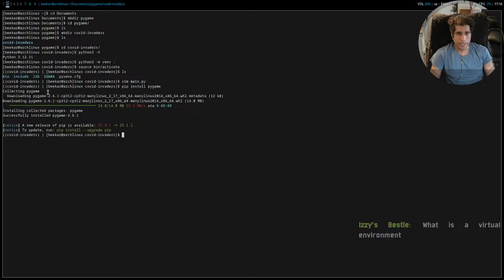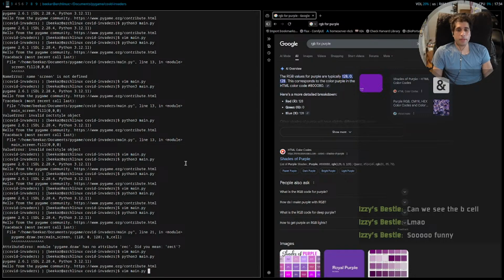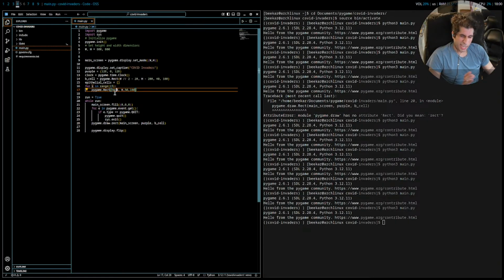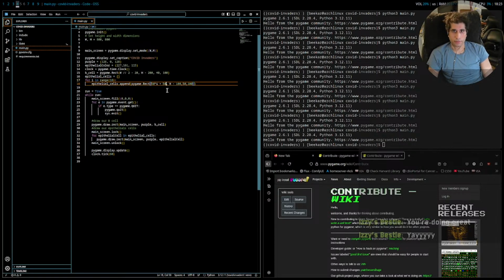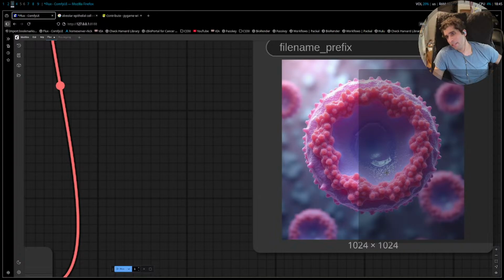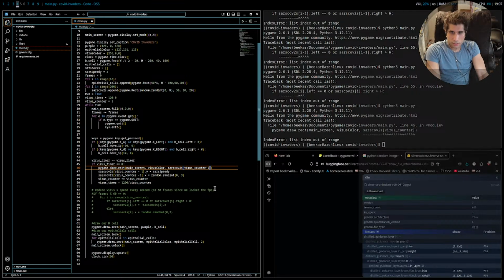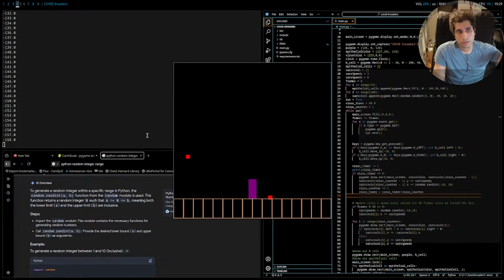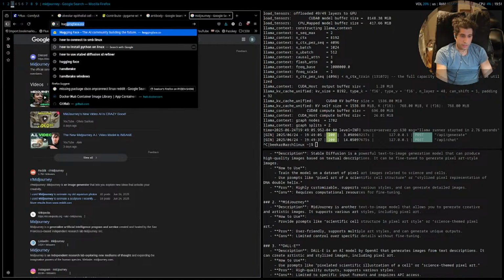Thank you 5K subscribers ❤️ Let's start making a game in python!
Let's start making a game in Pygame